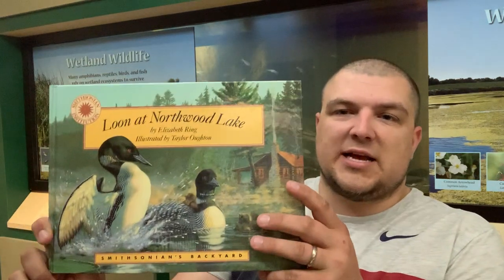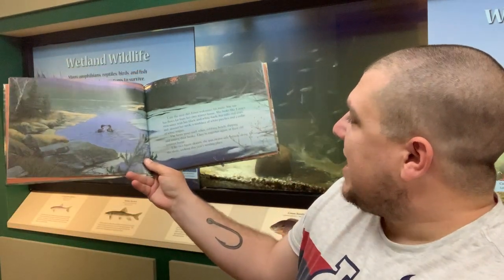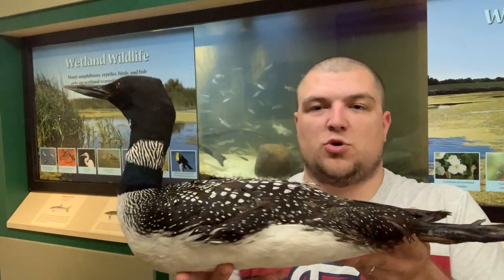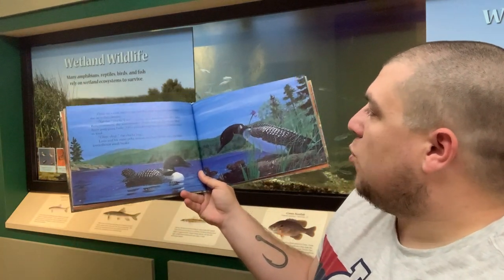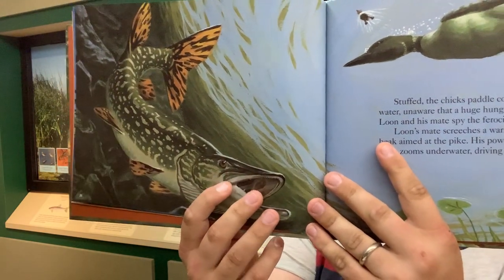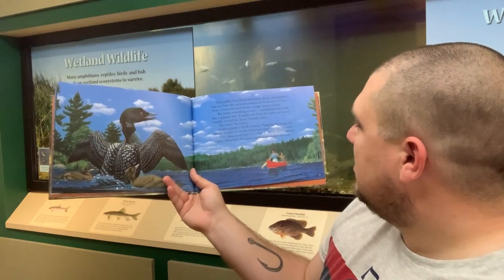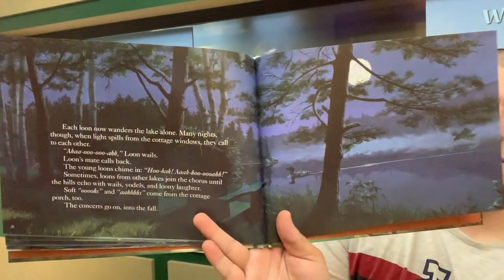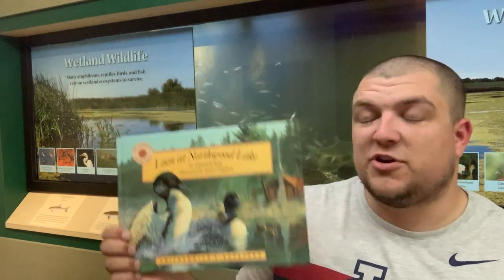All About Loons (Hardin County Conservation)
Common loons are rare in Iowa, but we do see them during their spring and fall migrations. If you have kids stuck at home during our COVID outbreak, this is a great opportunity to teach them about this unusual bird. It is surely one of our favorites!